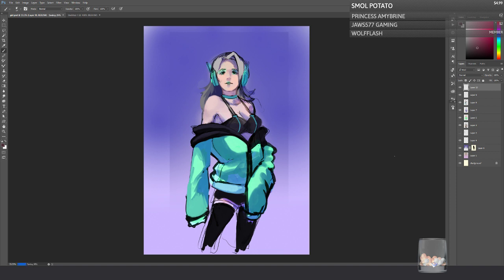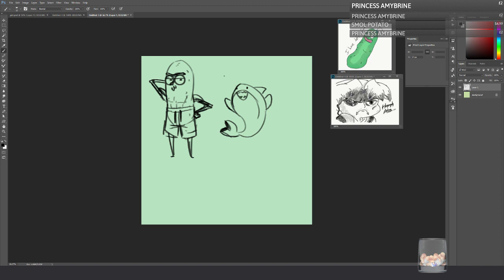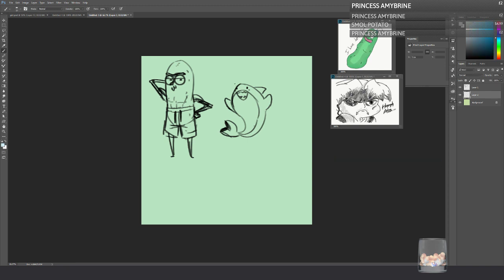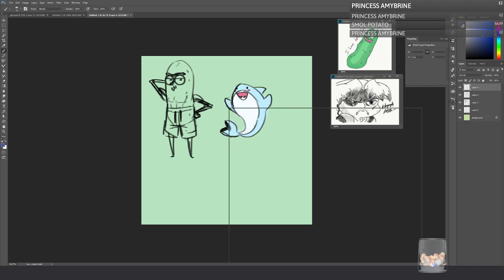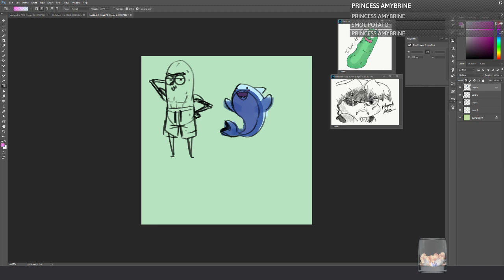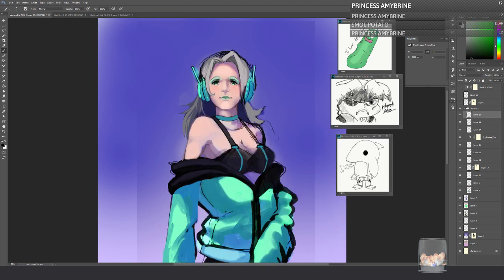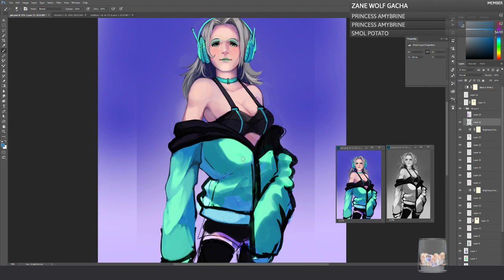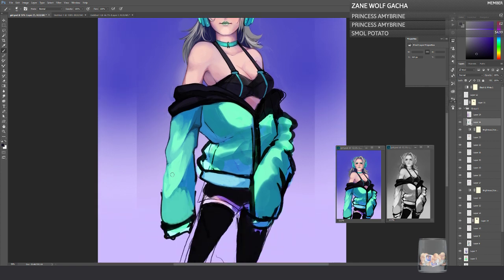Drawing shizz! With friends, PMSeymour and TheDragonhat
Oh things. Yes